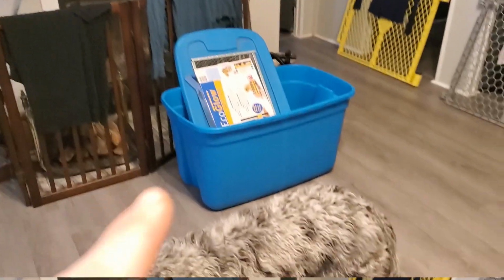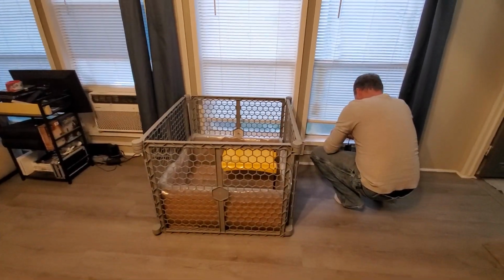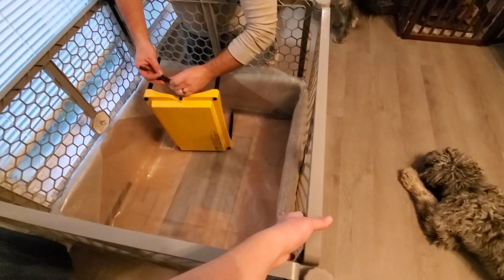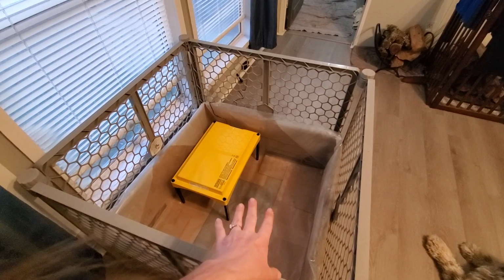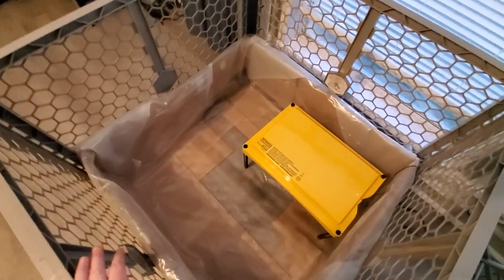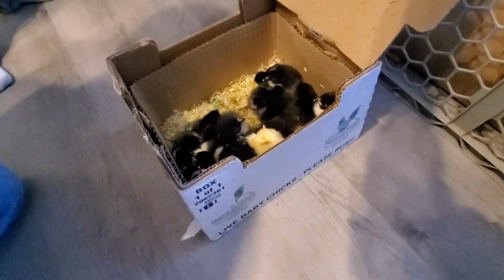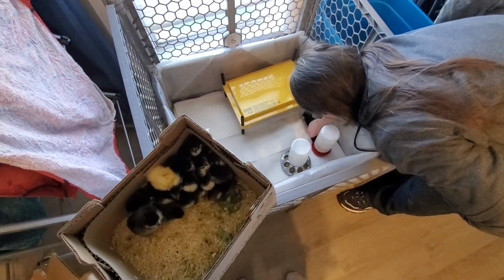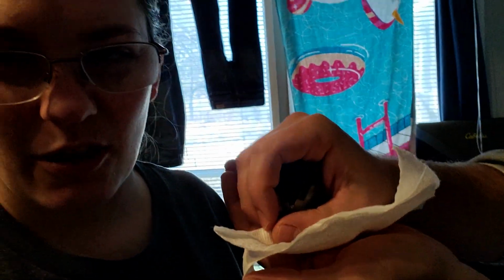Welcome to the Farm, Little Babe Chicks! - First Time Chicken Owners - Black Giant Meat Chickens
We are a Christian homeschooling family and we are moving from suburbia to the country! Follow us on this journey here on Youtube and on our other social media accounts listed below!